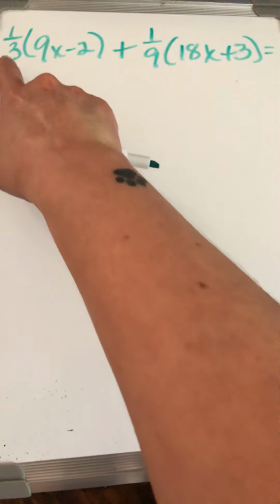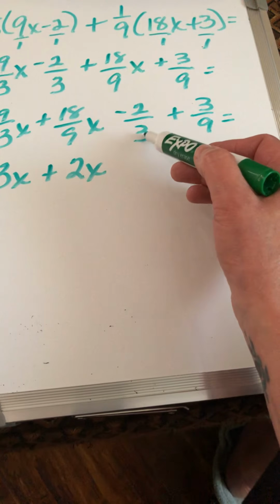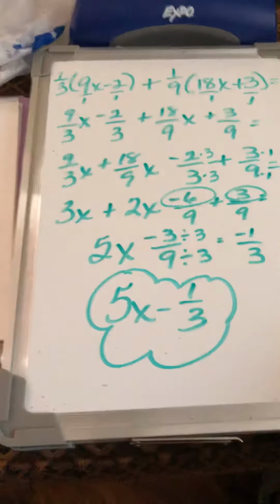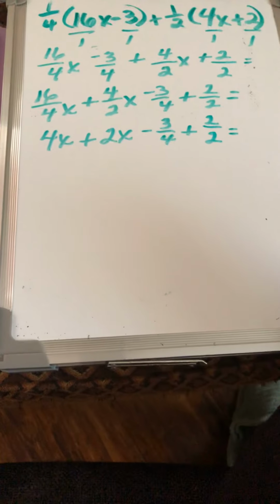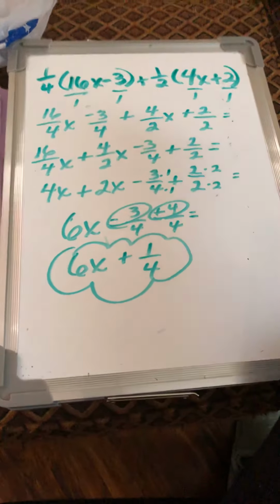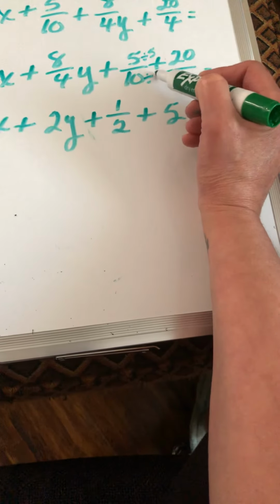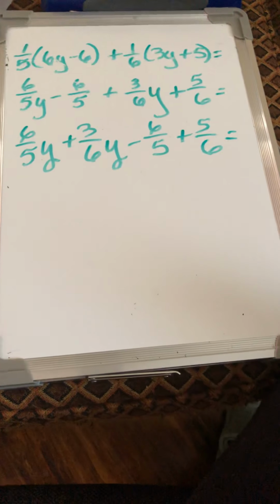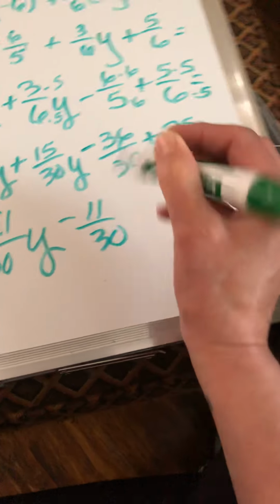Test 1 review notes